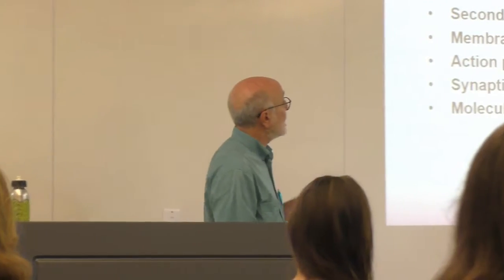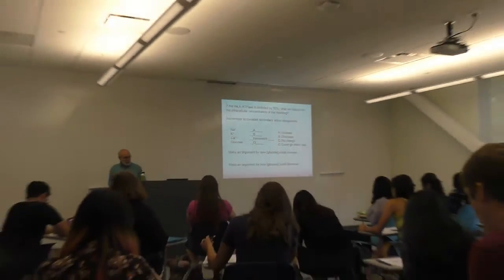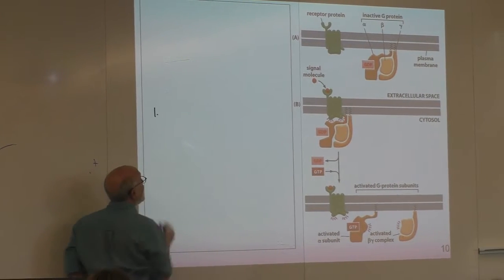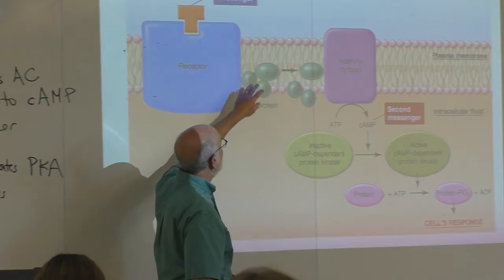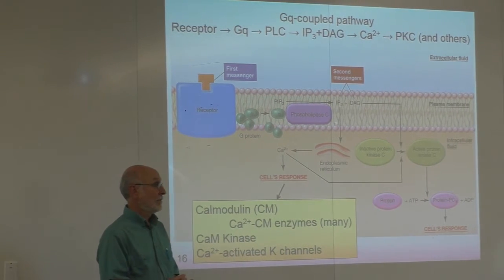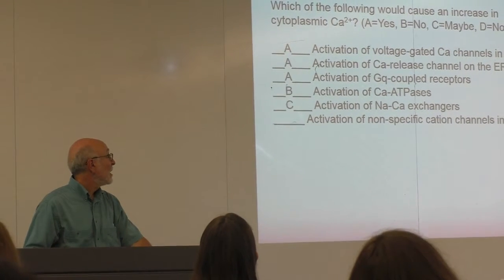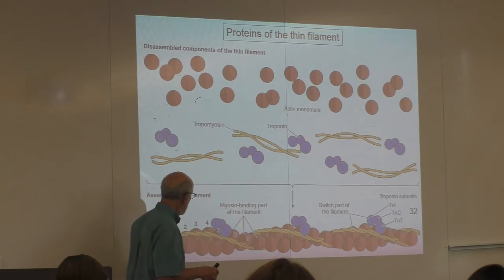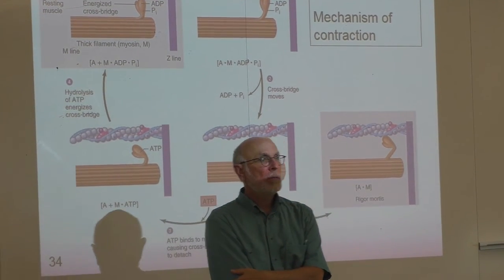2018-2 Review of cell signaling and muscle contraction